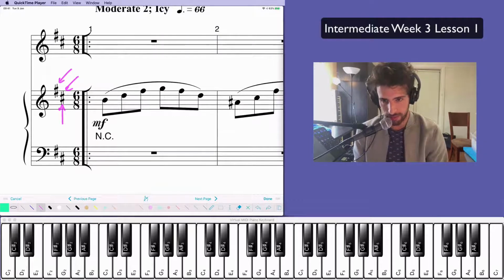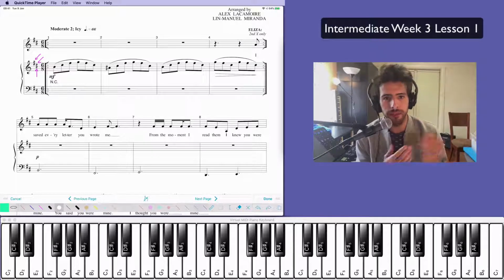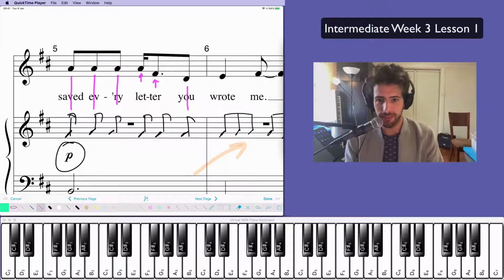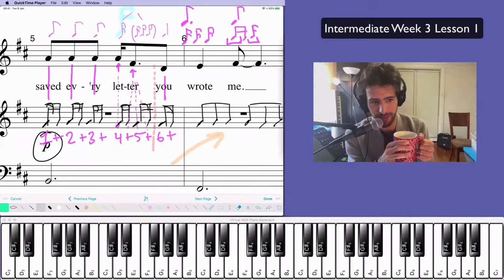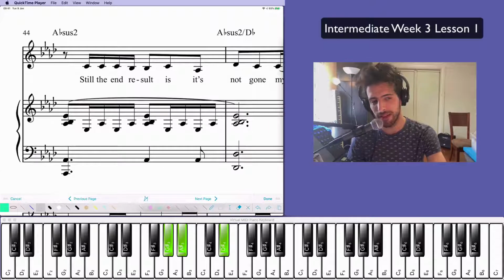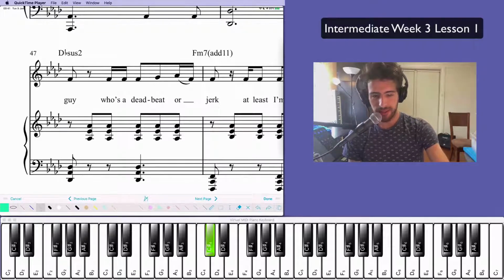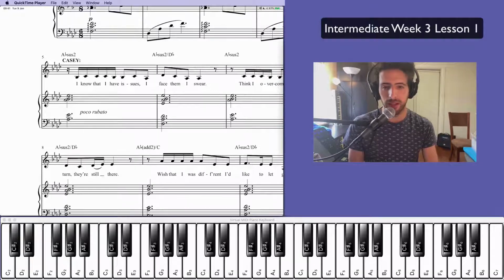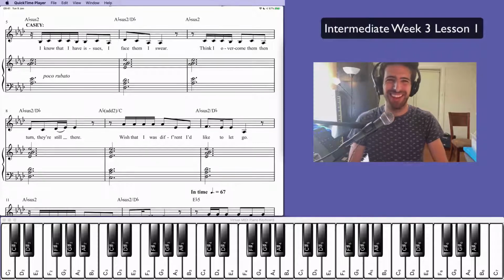#9 Intermediate W3L1 - Music Theory Drop-In Session